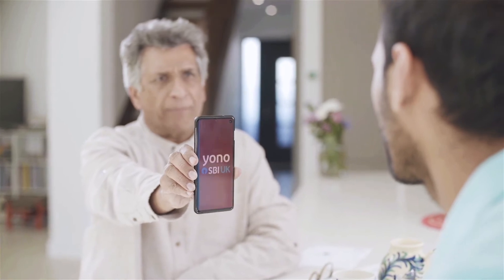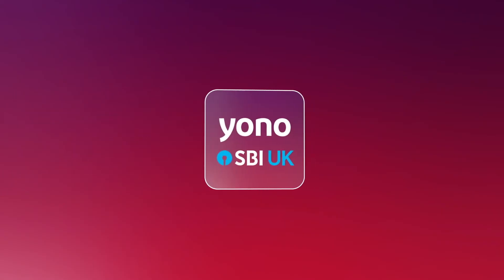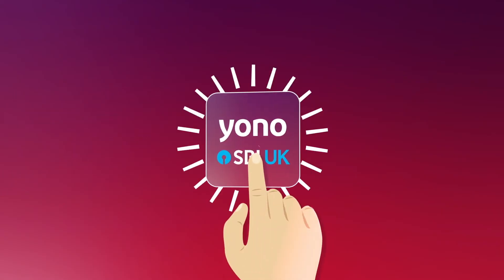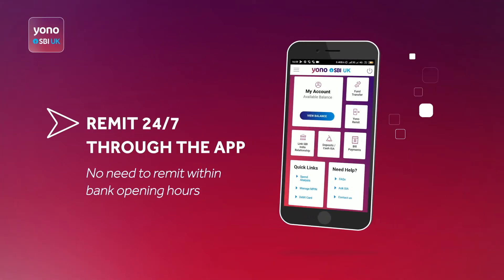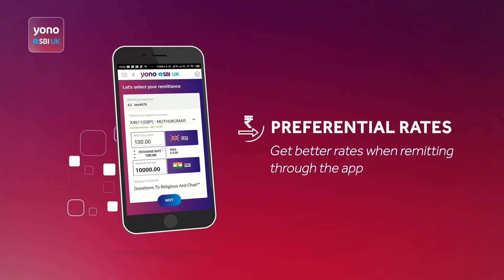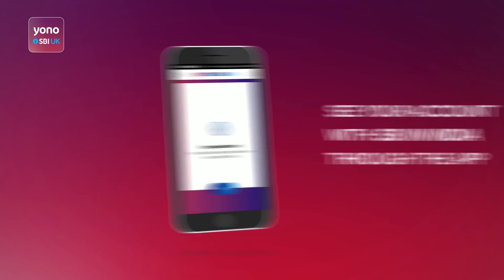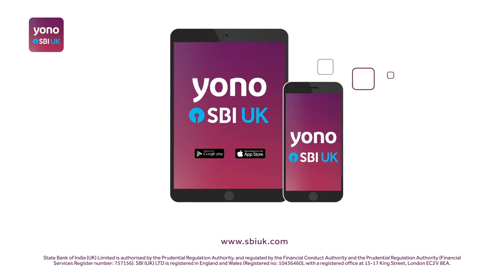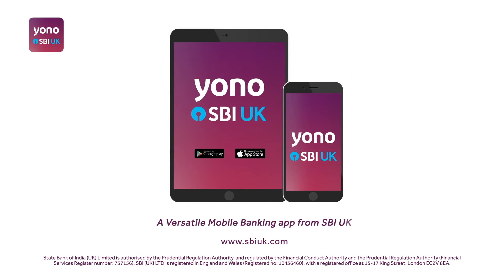SBI YONO UK TVC, Remittances 30"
SBI YONO UK - remittances, account opening, fixed deposits, and a lot more at your fingertips. These TVCs were created keeping in mind the consumer needs and the product benefits which the bank offers. A perfect union of technology and brand legacy, giving the customer safety, convenience, and control over their everyday banking.